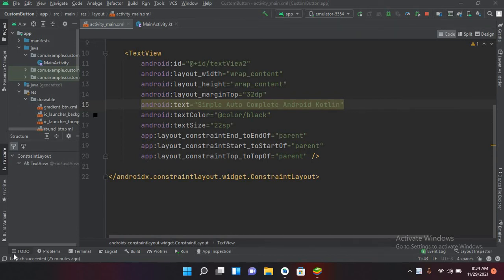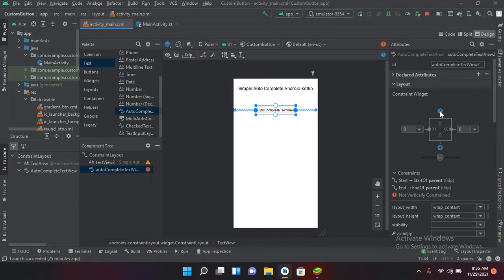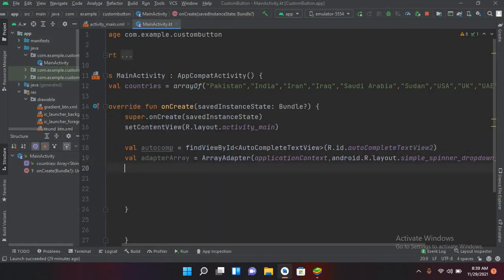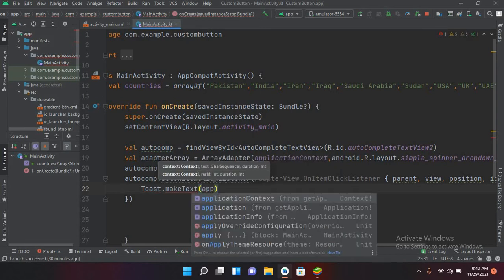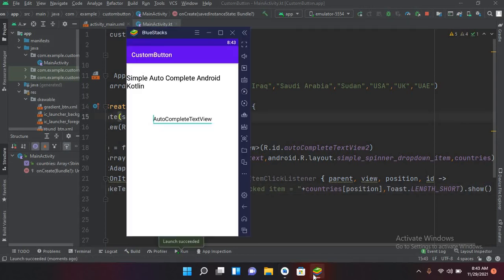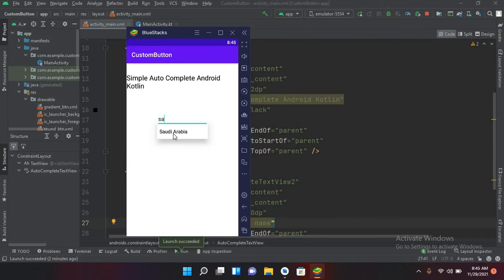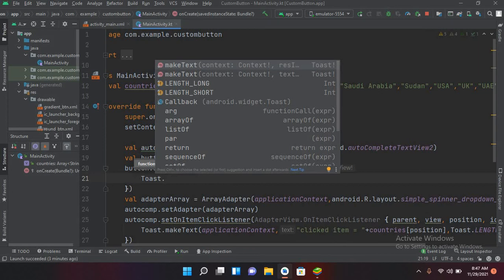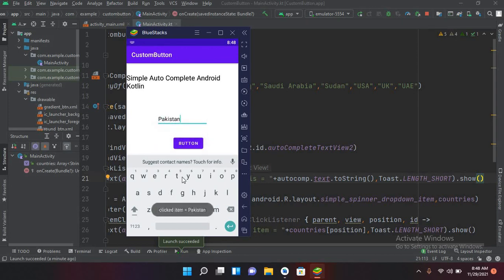AUTOCOMPLETE TEXTVIEW ANDROID STUDIO | AUTOCOMPLETE TEXTVIEW KOTLIN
Android AutoComplete Textview Using Kotlin With Example
In this tutorial, we will learn about android AutoComplete TextView using Kotlin. We will go through various example that demonstrates how to use different attributes of AutoComplete TextView. For example,

What is AutoCompleteTextView?
Why should we consider AutoComplete TextView while designing ui for any app?
What are possibilities using AutoComplete TextView while designing ui? etc.

AutoComplete TextView is an editable textView that shows completion suggestions while user is typing in the view i.e. When user starts typing in the view, as soon as entered character crosses thresold character limit, user sees some available suggestions based on the entered character.

In this tutorial we are going to learn about how to create and use autocomplete textview in android kotlin.
A AutoComplete TextView is a view that is similar to EditText, except that it shows a list of completion suggestions automatically while the user is typing.
The list of suggestions is displayed in drop down menu. The user can choose an item from there to replace the content of edit box with.

An editable text view that shows completion suggestions automatically while the user is typing. The list of suggestions is displayed in a drop down menu from which the user can choose an item to replace the content of the edit box with.
The drop down can be dismissed at any time by pressing the back key or, if no item is selected in the drop down, by pressing the enter/dpad center key.
The list of suggestions is obtained from a data adapter and appears only after a given number of characters defined by the threshold.
The following code snippet shows how to create a text view which suggests various countries names while the user is typing.